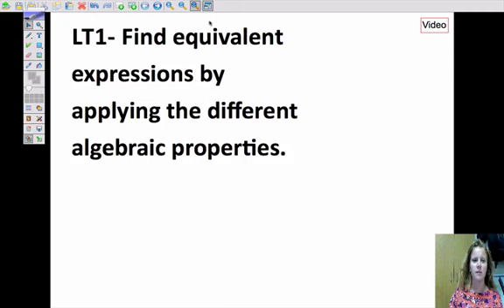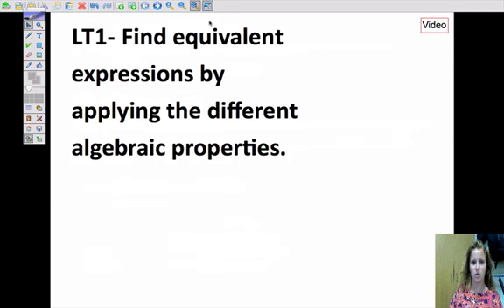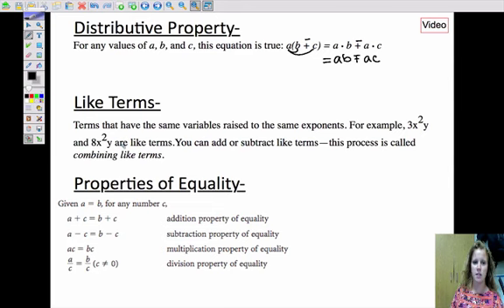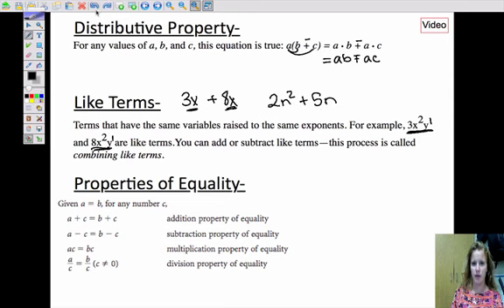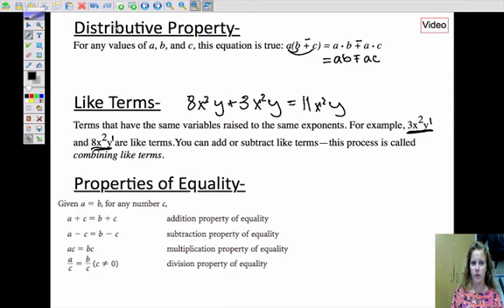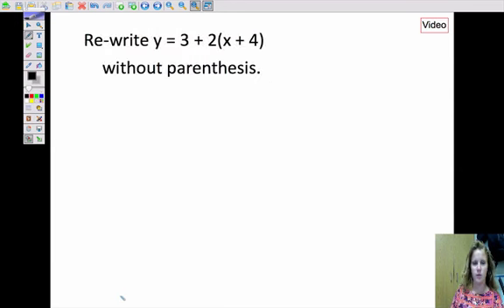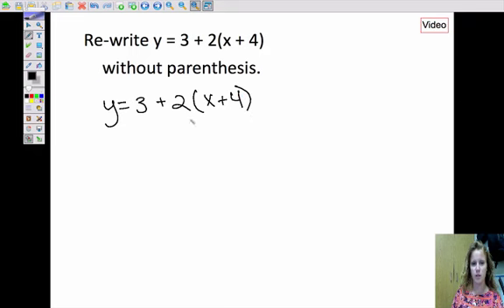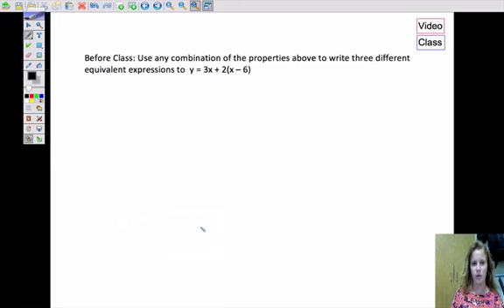Equivalent Expressions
Distributive Property, Algebraic Properties